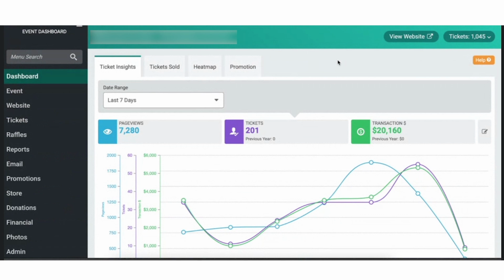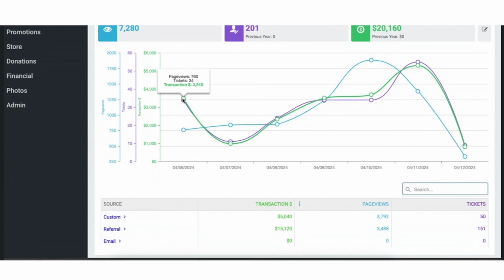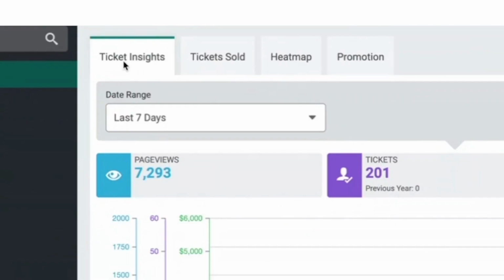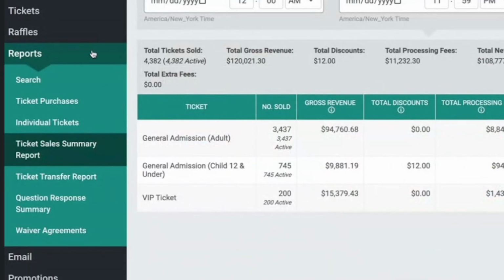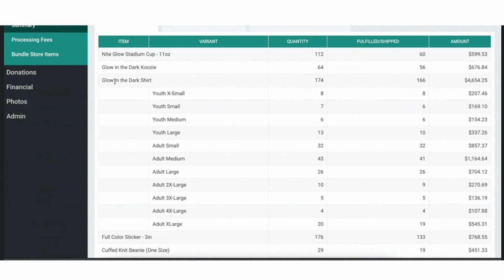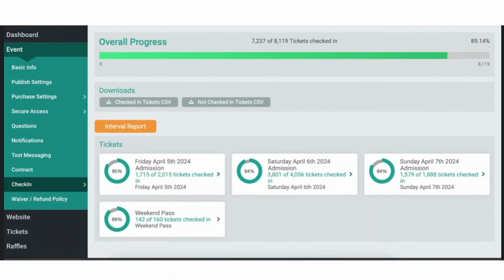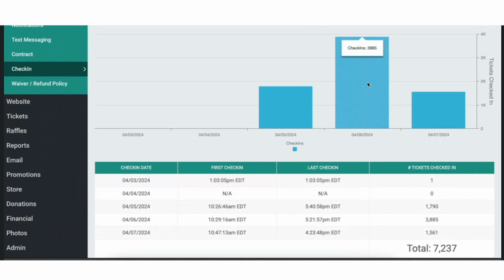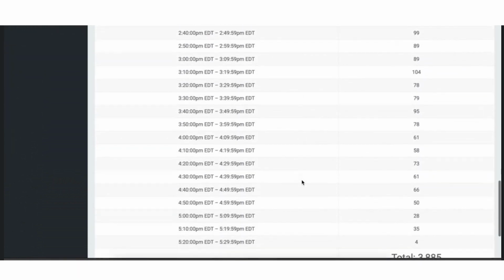Summary Reports on TicketSignup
Allison Bickel, our VP of Product, discusses various summary reports on TicketSignup, and how this information can be used to benefit your event.